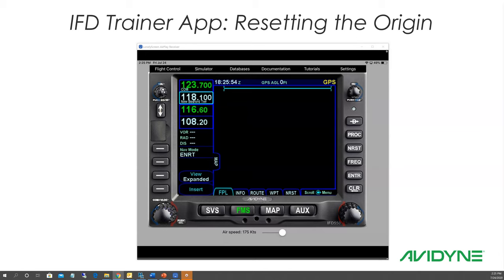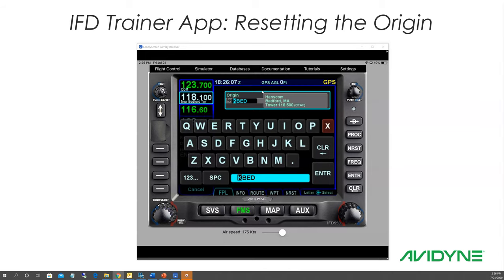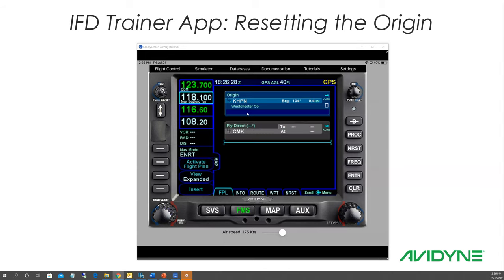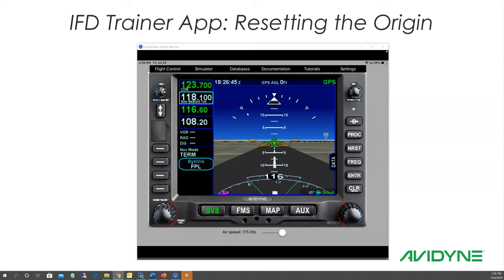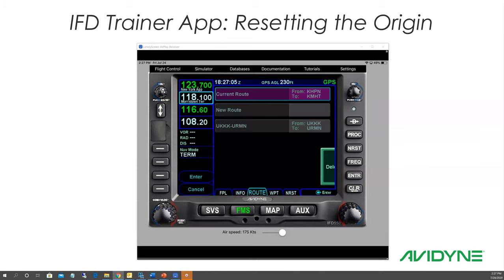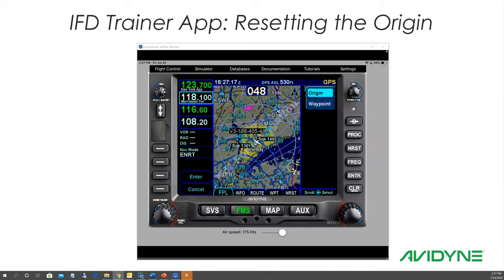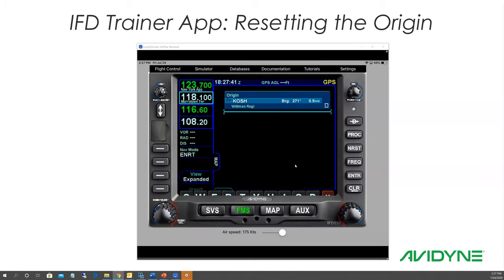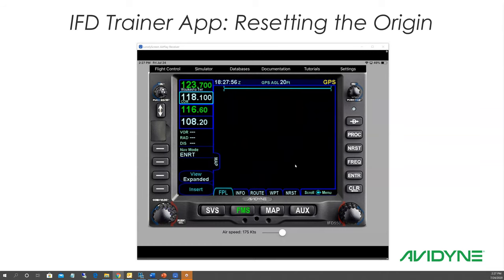Avidyne IFD Trainer App_ Resetting the Origin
Short video explaining how to set and/or reset the Origin of your Avidyne IFD Trainer  App.